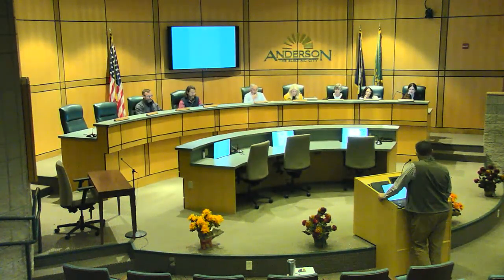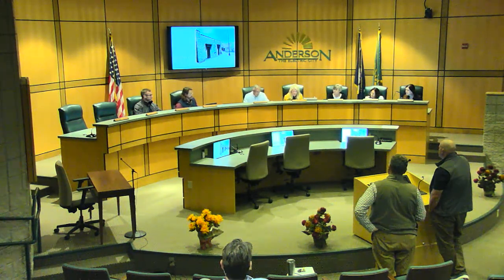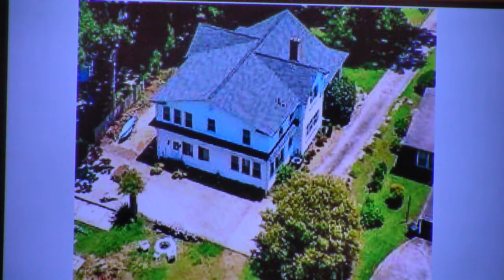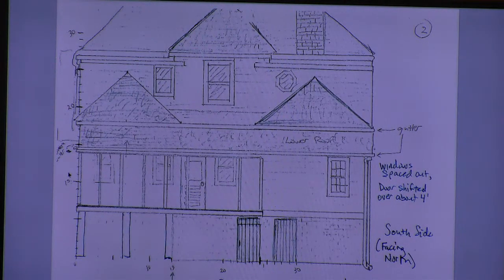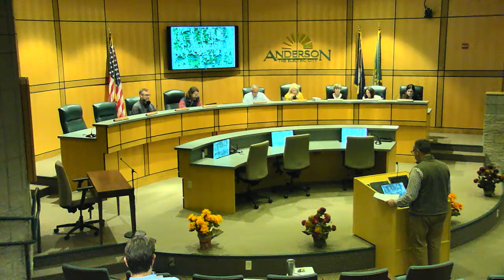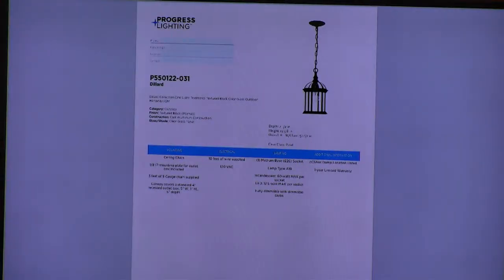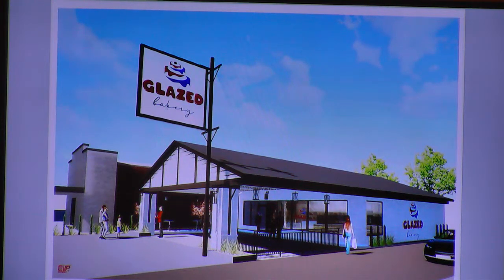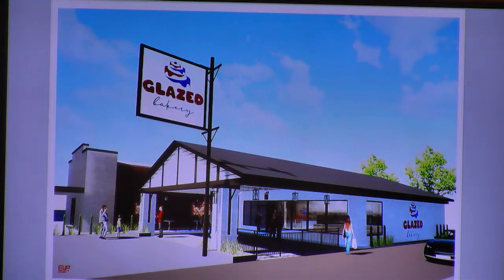City of Anderson Board of Archectural Review - November 15, 2023